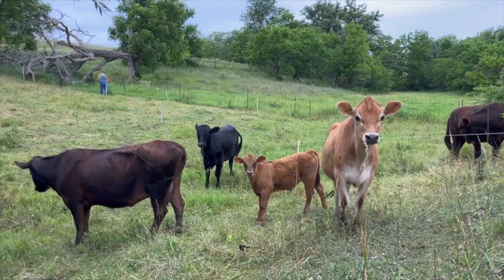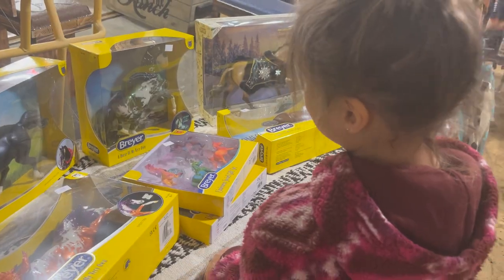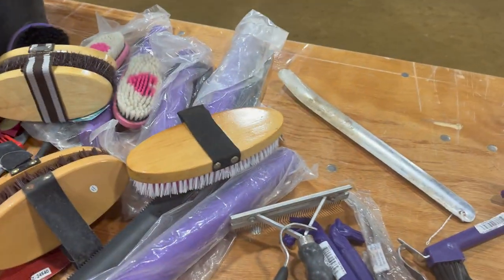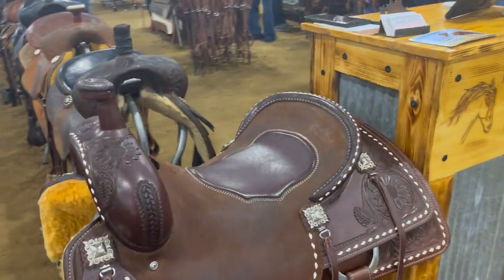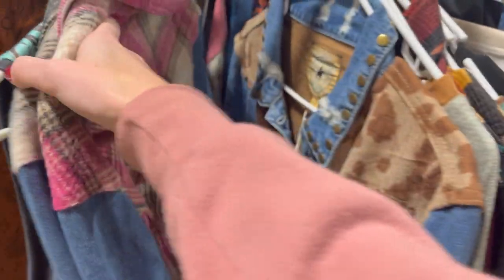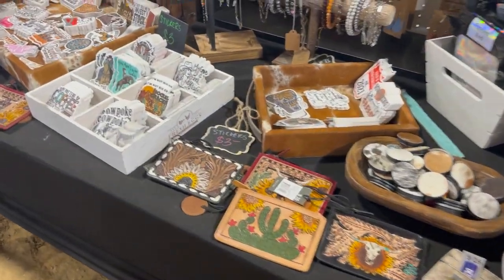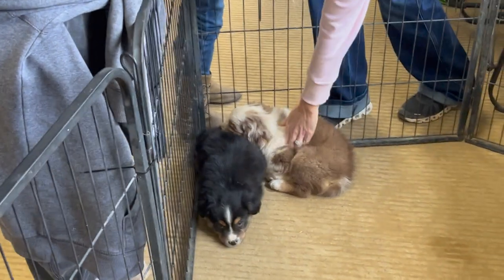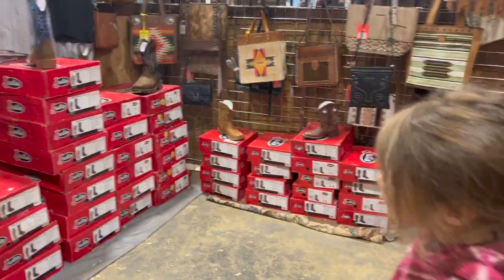MIDWEST'S LARGEST HORSE TACK SALE!!! SO MANY GOOD DEALS!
Hey friends! Today I'm headed to a HUGE TACK AUCTION! There were so many good deals there, and we even saw the cutest puppies! Have fun going tack shopping with me! Enjoy!!

Love Y’all 💖

Acre count:
46
My animals:
Horses 🐴
Cows 🐮
Great Pyrenees dogs 🐶
Kune Kune Pigs 🐷
Chickens 🐓
Goats 🐐
Barn Cats 🐱
Ducks 🦆

About me,
My name: Evelyn
My hobbies: Horse training, reading, spending time with my animals, filming and editing, singing, and playing guitar.

I am literally so grateful for all your support! 💖

Film: iPhone 13 (sometimes GoPro)
Edit: Final Cut Pro